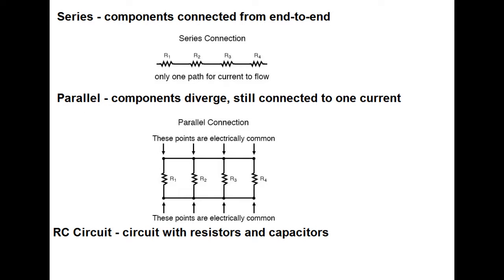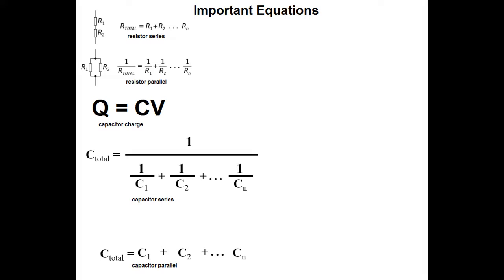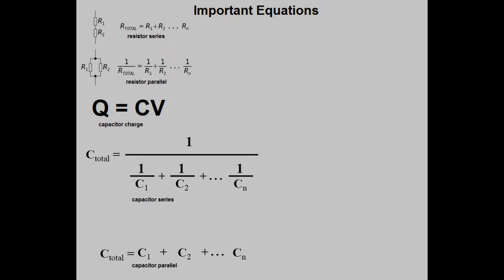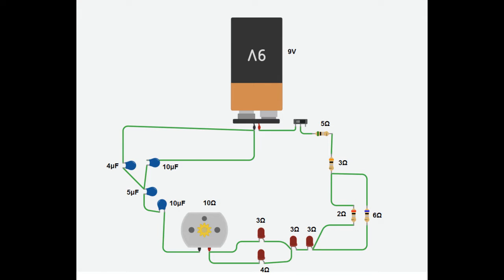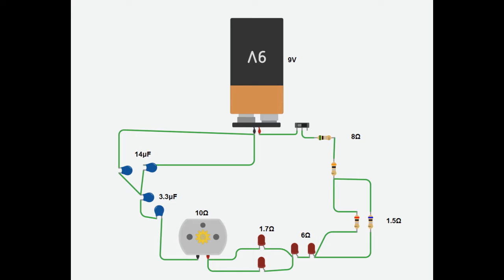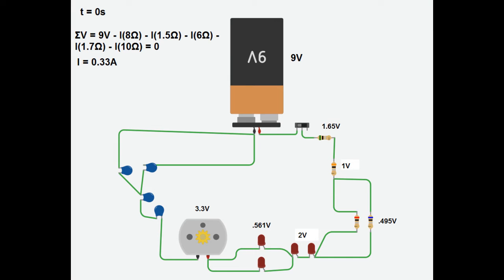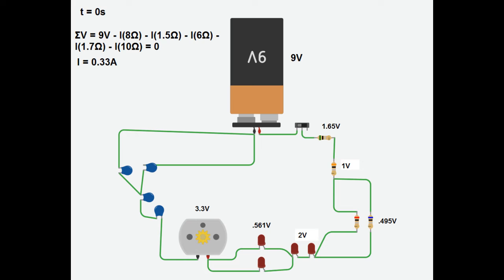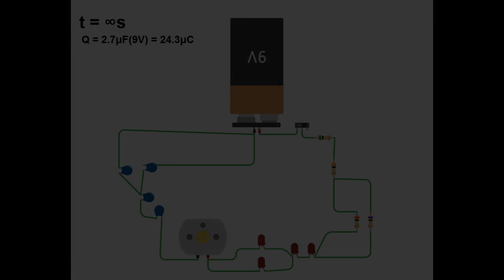AP Physics Ch 23 Project